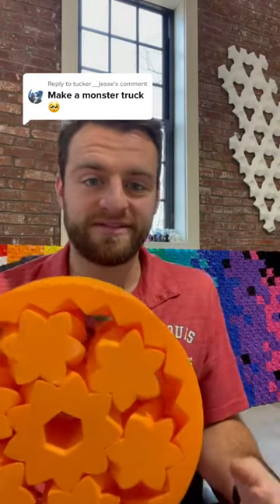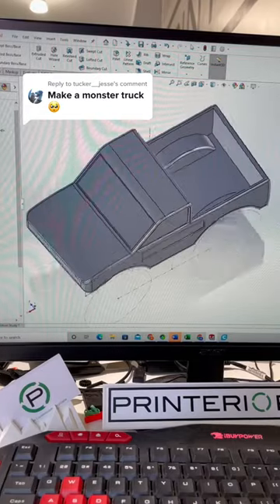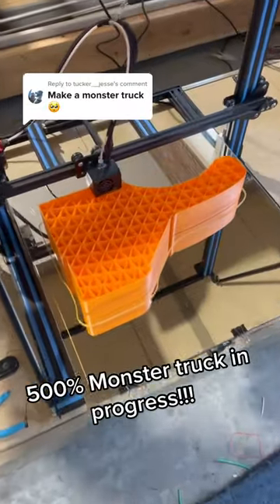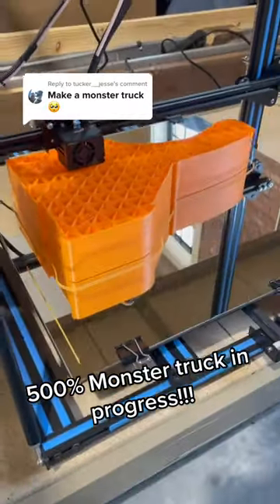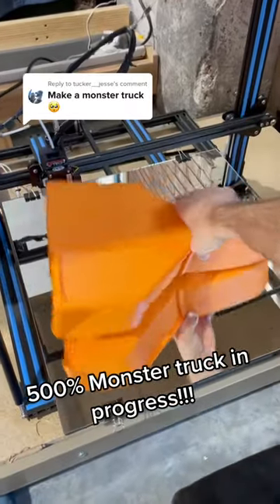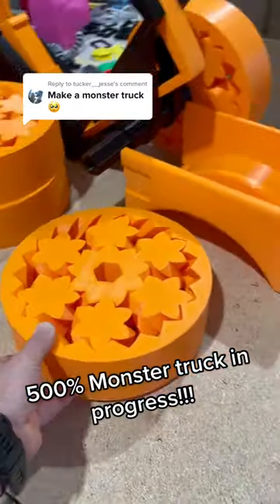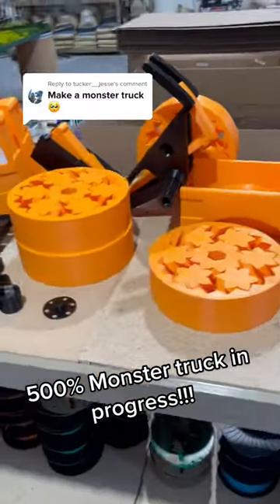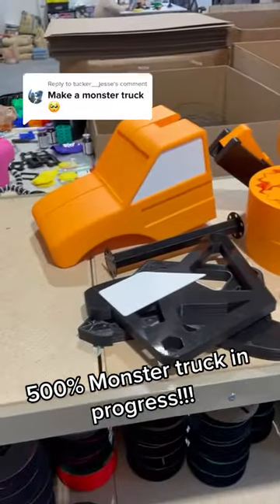I guess we are 3D printing a monster truck!